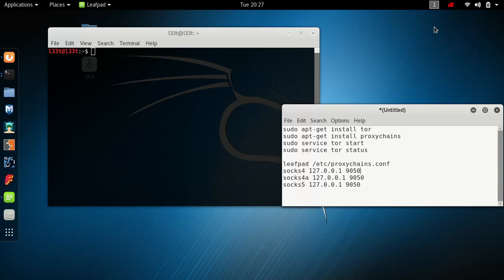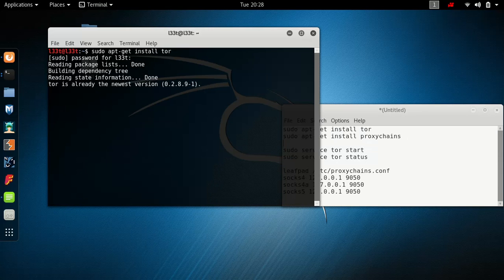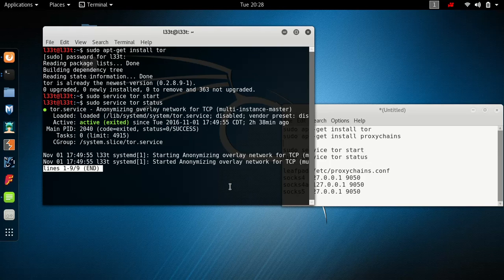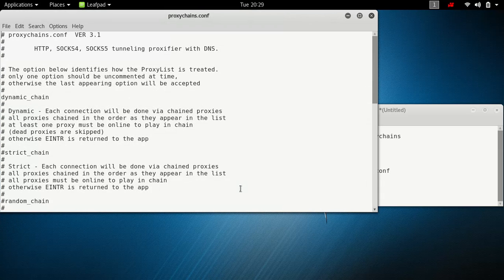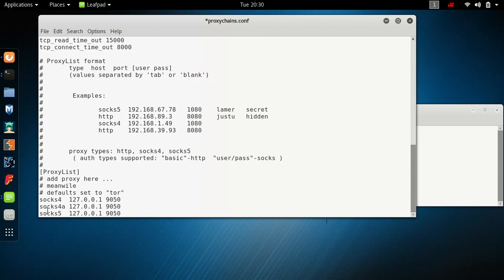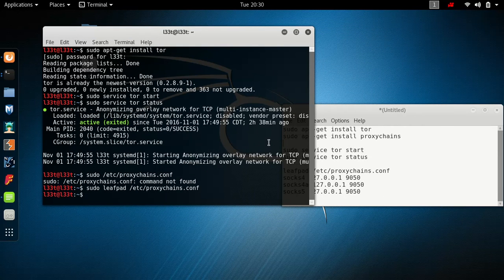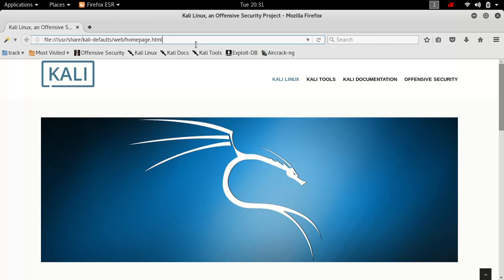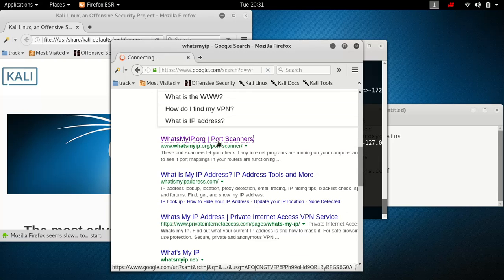Proxychains with Tor surf web anonymously 2016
The authors will not be held responsible in the event any criminal action done by you. These materials are for educational and research purposes only.